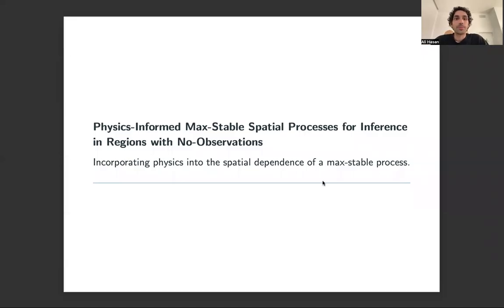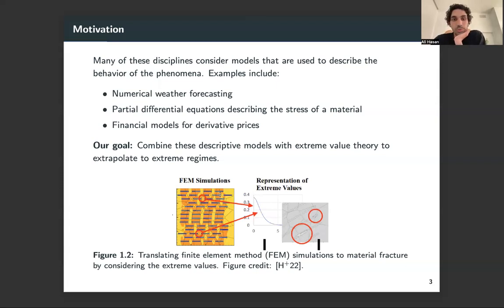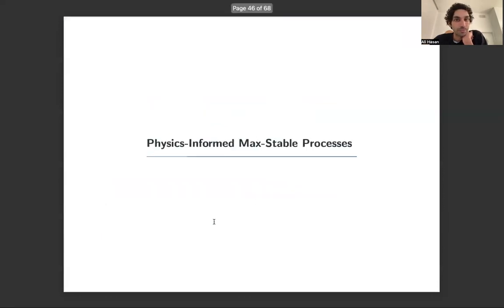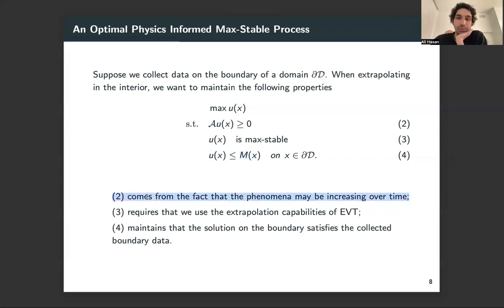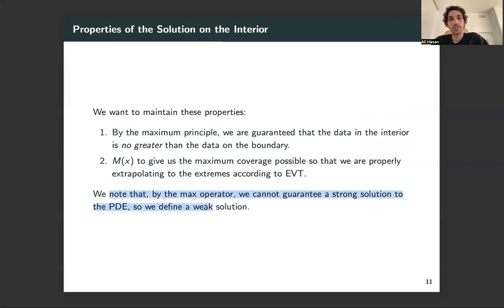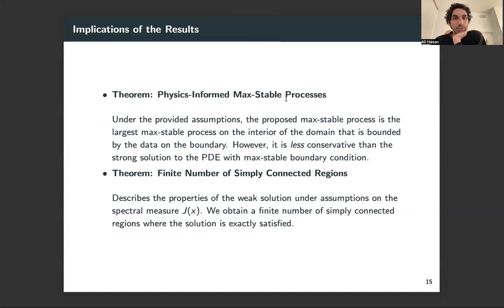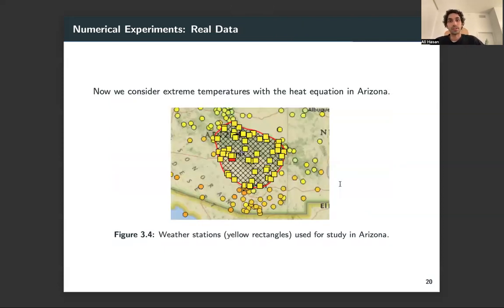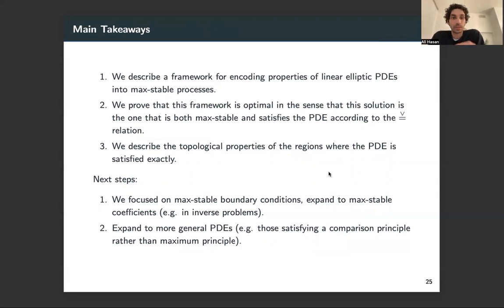Ali Hasan: PDE Informed Max Stable Processes